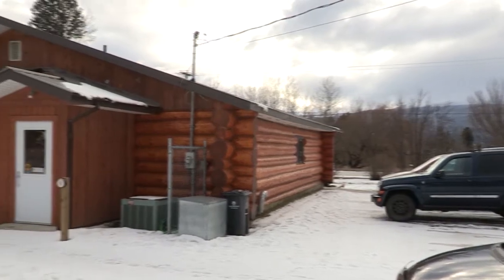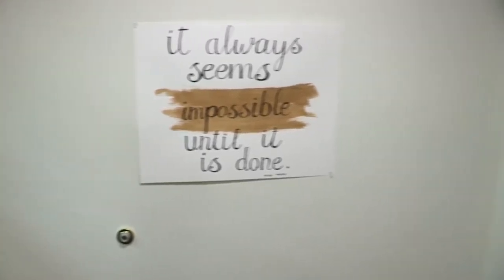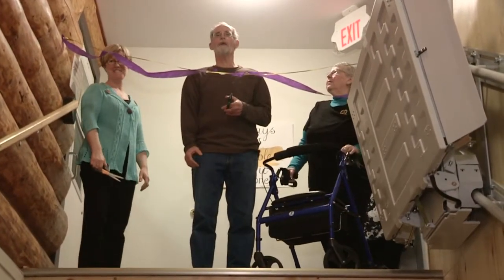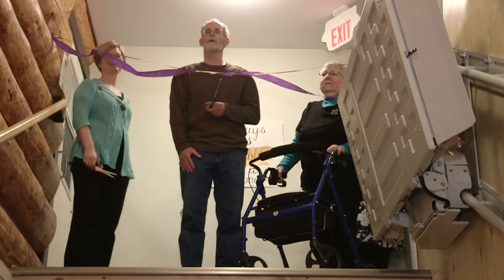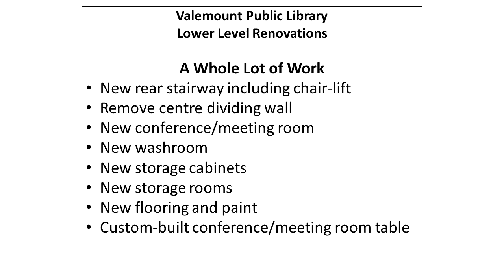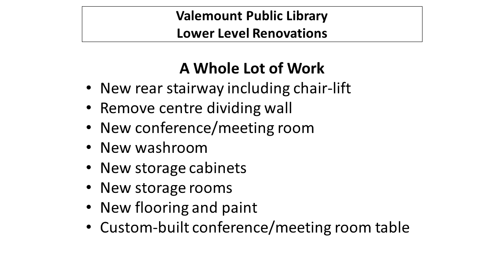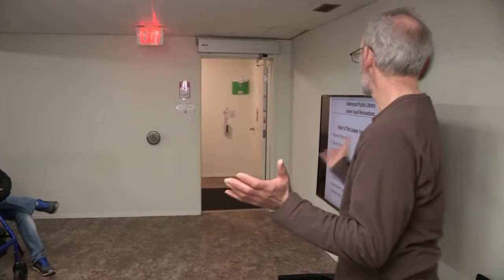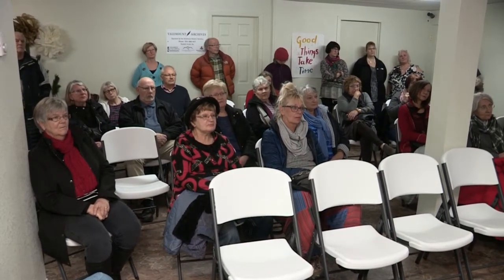Valemount Public Library Renovation Opening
VCTV (Valemount Community TV) coverage of the Valemount Public Library Renovation OPening Celebration held on January 24, 2018 in Valemount, BC.  Features an interview with Library Board Chair, Darryl Polyk, and Library Director, Wendy Cinnamon.  A production of VCTV Valemount.